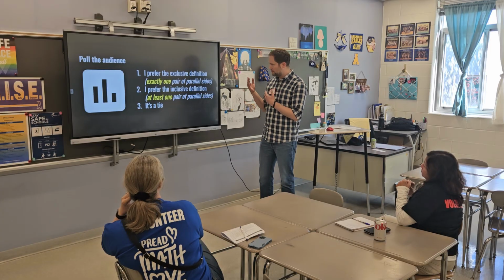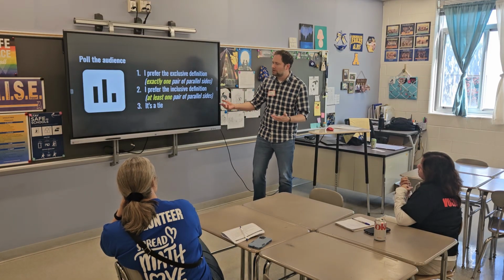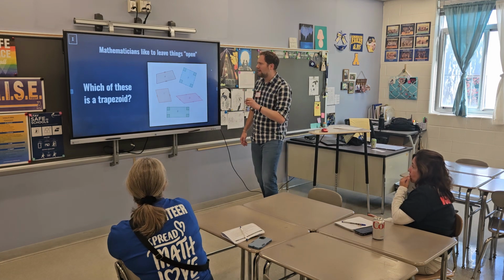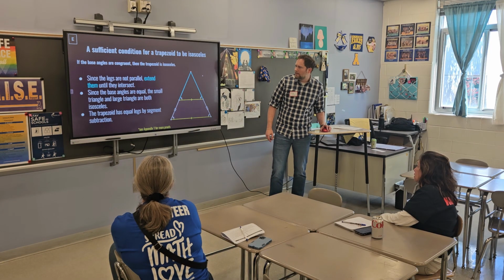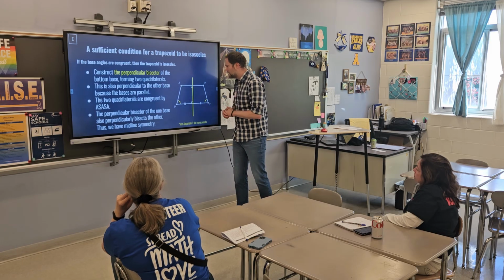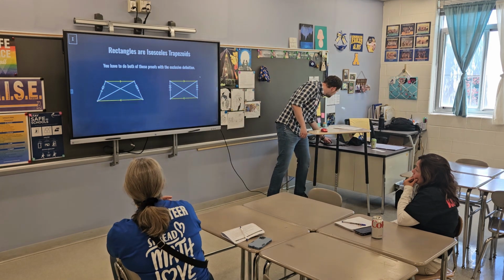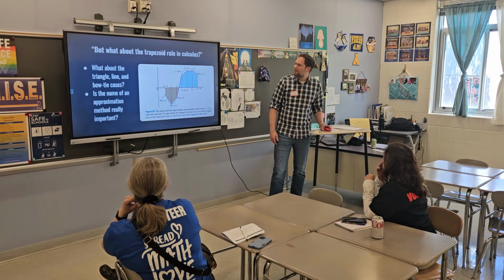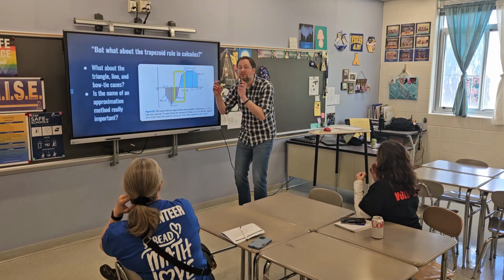The Trapezoid Debate: Discussing Definitions in Mathematics - MCTM 2025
This presentation was given at the Mayland Council of Teachers of Mathematics conference in Aberdeen MD on October 17, 2025.

Explore the inclusive vs. exclusive definitions of trapezoids and how this rich debate models the evolving, human nature of mathematical definitions. We’ll examine core arguments and consider how bringing such controversies into the classroom builds student voice.